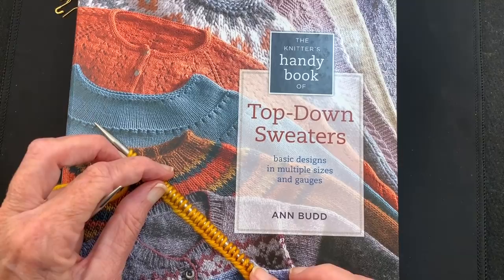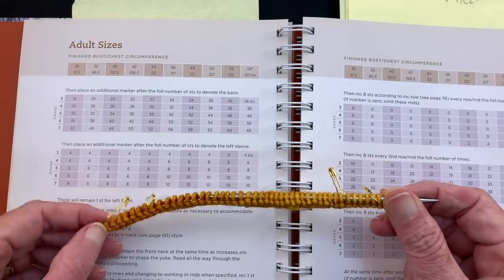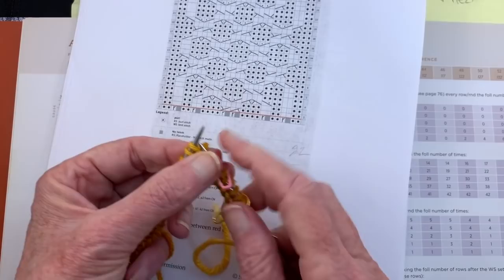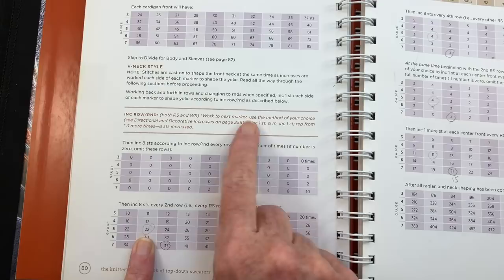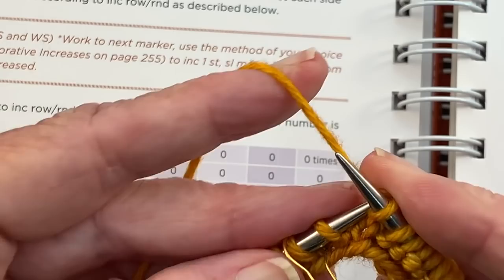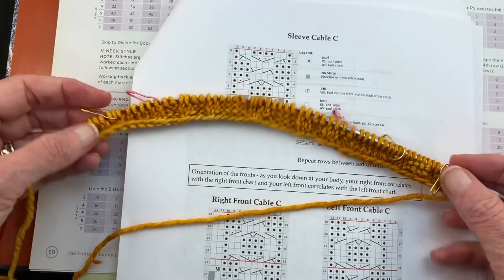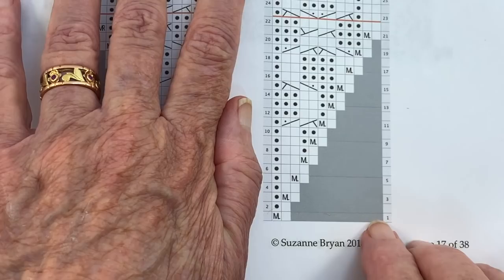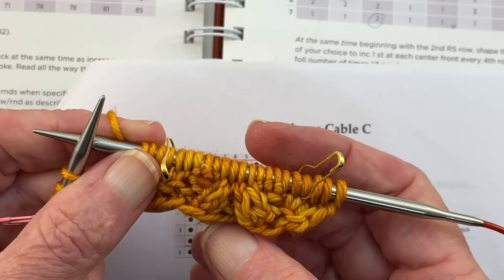Starting the ITAG Tutorial Cardigan - Full Version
For those needing help with the Cast On, first WS row cable set up on sleeves and back and the RS rows with Raglan Increases. Also included is how to incorporate the front cables into the V-neck Increases.

Time stamps for Starting the ITAG Tutorial Cardigan - Full Version

0:09- Introduction
0:52-Page 75 in Ann Budd’s book - How many stitches to Cast On, on the purl side?
1:48-Instructions for ROW 1 – first wrong side row – Where to place 4 markers for the raglan cardigan – to denote the right front (center stitch), right sleeve, back, left sleeve and left front (center stitch)?
4:15- ROW 1 - How to account for the right sleeve Cable C? Also, how to do the purl front and back?
6:33-ROW 1- How to account for the cable stitches on the back Cable and how to denote the cable markers?
9:16- ROW 1- How to do the left sleeve Cable C?
10:13- Summary of the set-up for the first wrong side row.
10:45-Page 80 in Ann Budd’s book – Reading to know how many raglan increases to do at the raglan markers.
12:01- Reading about the increases for the 2nd right side row.
12:08- ROW 2- First right side row – Two increases at each raglan marker. How to do the increase on the left front: M1R, slm, k1, M1L?
14:05-ROW 2- How to accommodate for the increases by working the cable into the available stitches?
15:00- ROW 2- How to do the increase for the left back - M1R, k1, slm, M1L?
15:52- ROW 2- How to do the increase for the right back - M1R, slm, k1, M1L?
16:36- ROW 2- How to do the right sleeve cable C?
17:01- ROW 2- How to do the raglan increase for the right front M1R, k1, slm, M1L?
17:29- ROW 3- second wrong side row – starting and adding sleeve cable markers if required.
18:57- Reading of the ROW 3.
19:30- ROW 4 – second right side row – reading to understand where to place the V-neck increases at each of the center front stitch.
20:30- How many total increases?
22:15- How to integrate the increases in which number of rows for the left front cable C for the V-neck?
23:48- ROW 4- TIP- making increases away from the marker or away from the edge.
24:35- Reading the row numbers and the tip as row numbers do not need to correspond.

Include video suggestions on this video.

Join us in this knitting adventure.
*Pattern: "It Takes a Guild Cardigan KAL Tutorial" by Suzanne Bryan